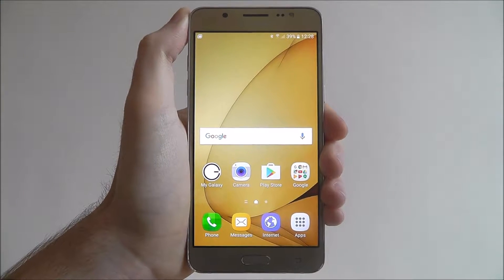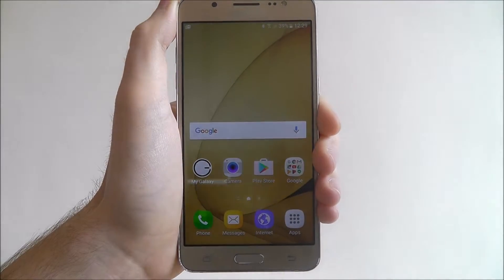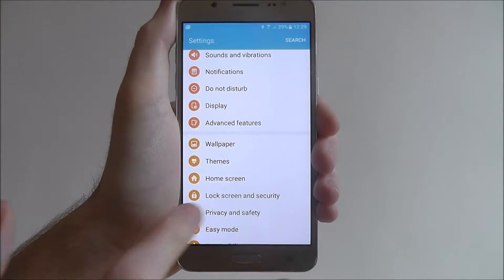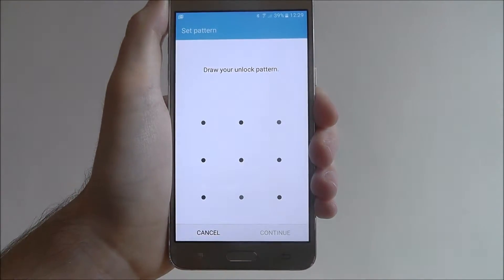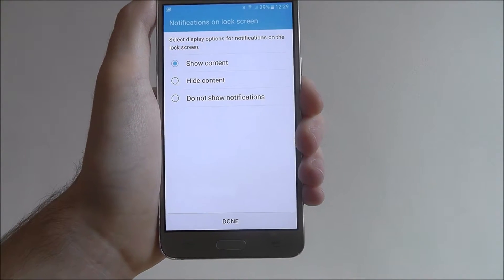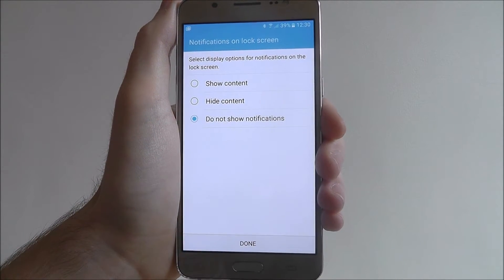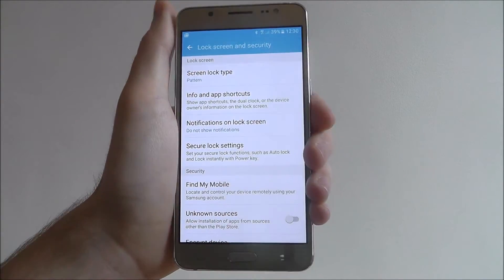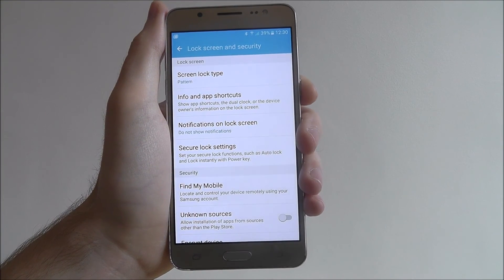How To Set A Pattern Lock - Samsung Galaxy J5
This video demonstrates how to set a pattern lock on the Samsung Galaxy J5.